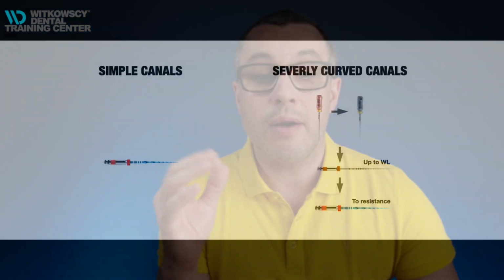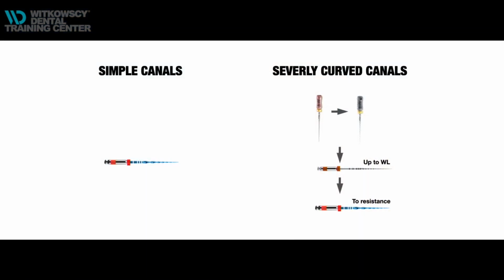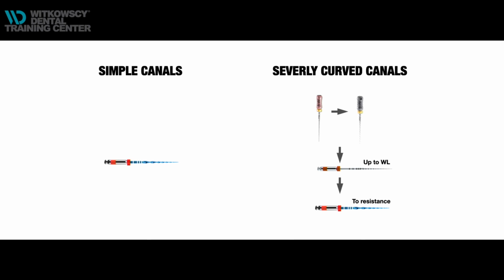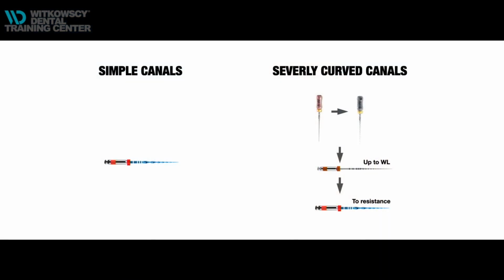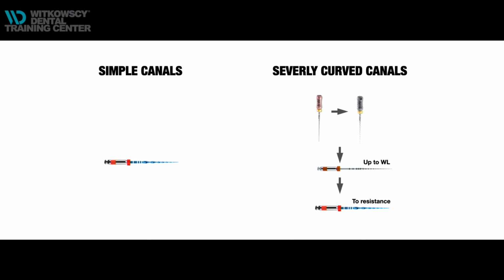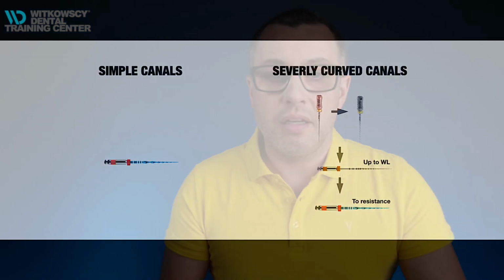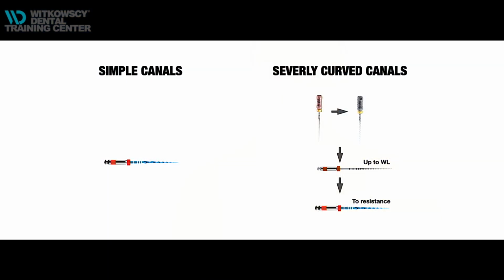Endodontic failure - Lower molar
In this video You will see how I made a mistake in a simple case. I will also explain how to avoid it and to be successful.